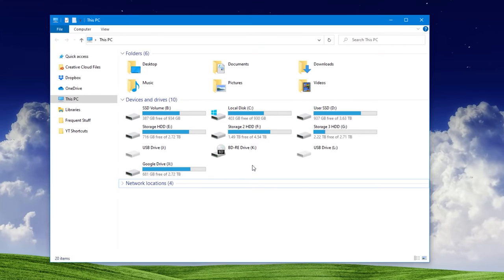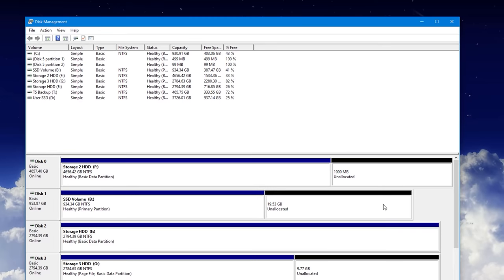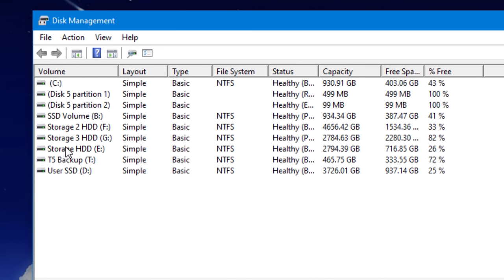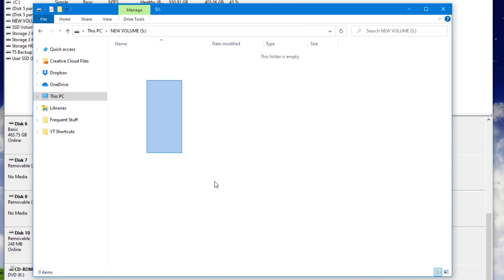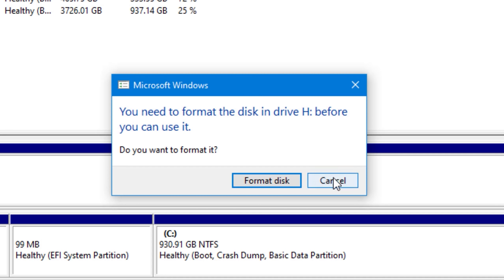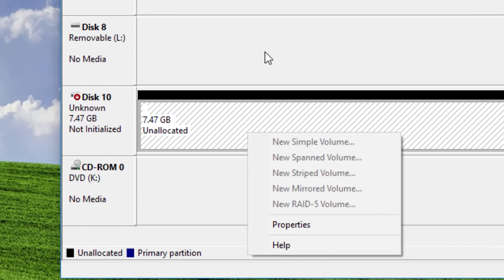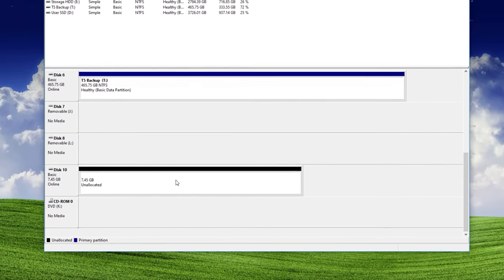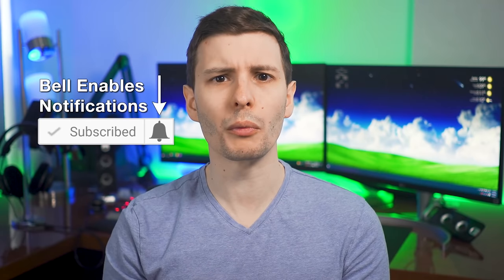Here's Why USB Drives Disappear in Windows Sometimes (+ How to Fix)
This ever happen to you? It Will...

▼ Time Stamps: ▼
0:00 - Intro & Reasons
1:18 - Windows Disk Manager Explained
2:36 - Fix #1 - If No Drive Letter
3:25 - Fix #2 - If No or Bad Partition
5:30 - Fix #3 - Unrecognized (But Valid) Filesystem
6:55 - Fix #4 - Drive Not Initialized
8:45 - Useful Program: USBLogView